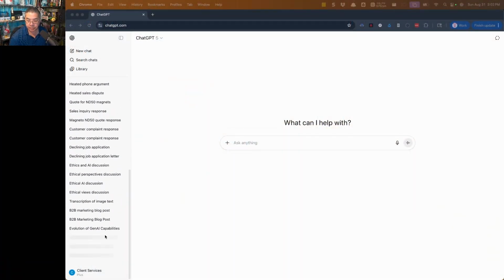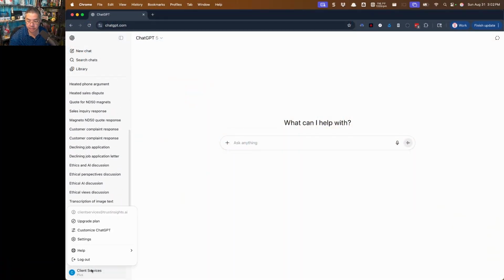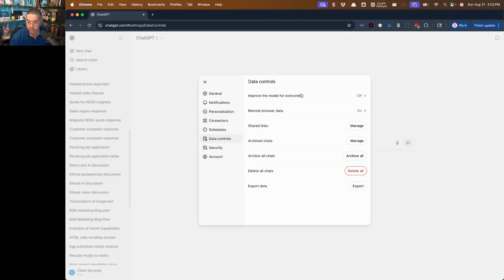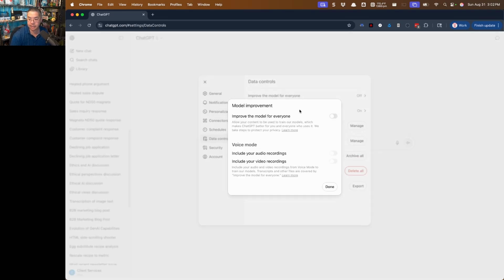You Ask, I Answer: How Secure is Generative AI Data?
In this episode, you’ll learn exactly how the big AI services handle the data you type in. You’ll discover the simple privacy setting you can flip today to keep your prompts out of future model training. You’ll see why a competitor can’t rebuild your private files from a trained model and when lawsuits can still expose your data. You’ll leave knowing how to run a free, fully offline AI on your own computer for bullet-proof confidentiality. Watch now to lock down your AI workflow.